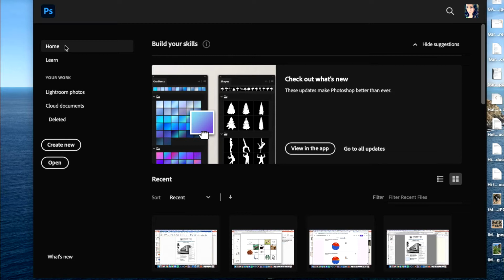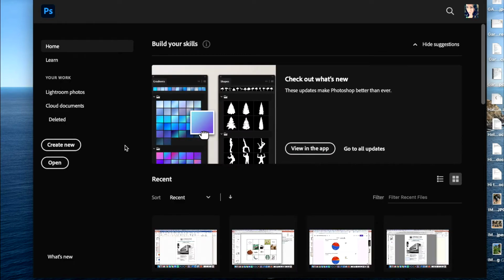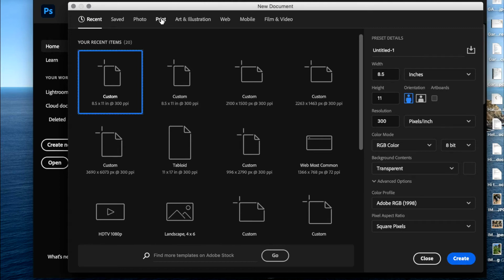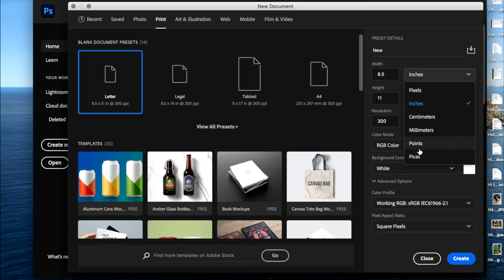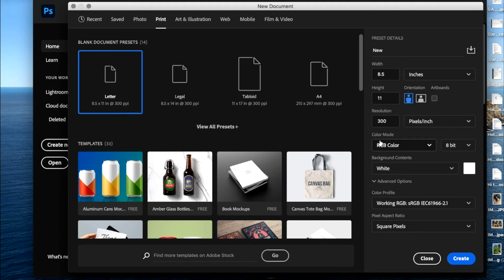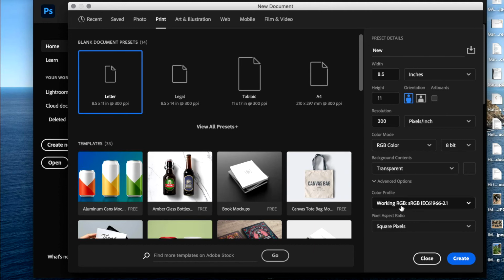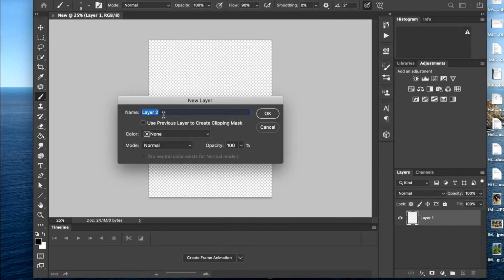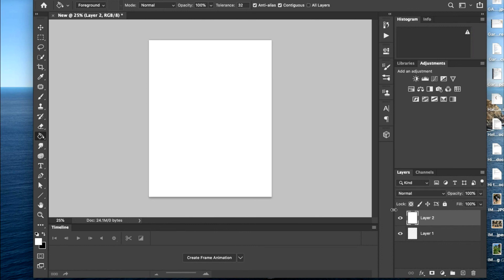3 Ways to Create a New Document in Adobe Photoshop